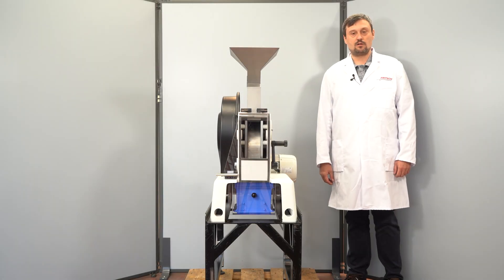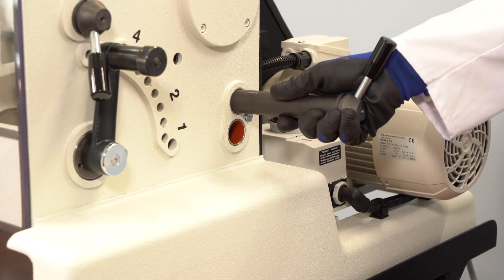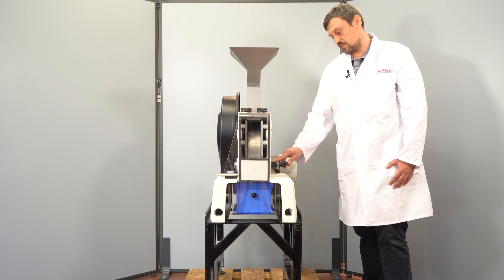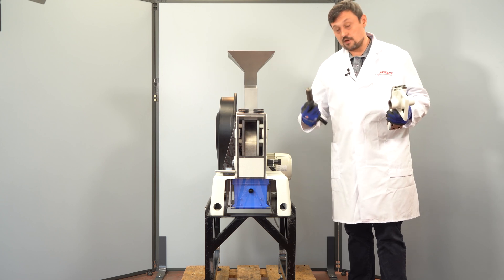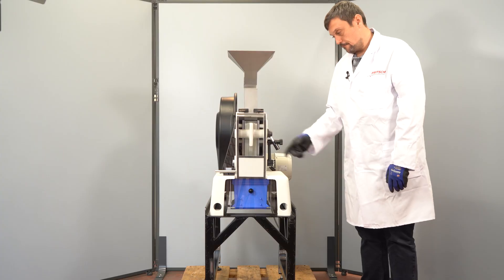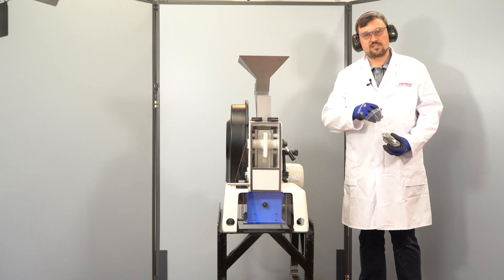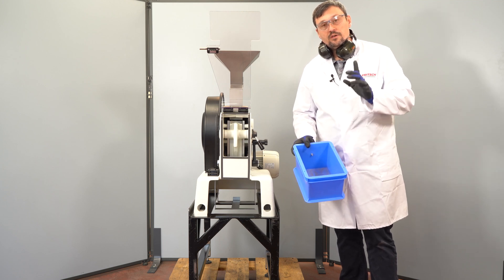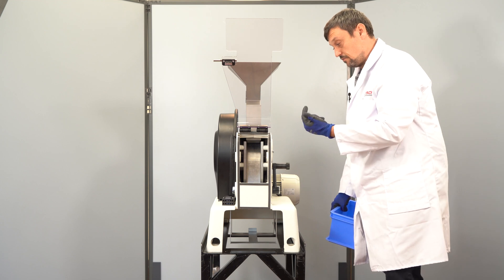Operating the FRITSCH PULVERISETTE 1 Jaw Crusher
Our lab manager Leos Benes demonstrates how to operate our Jaw Crusher PULVERISETTE 1 classic line.